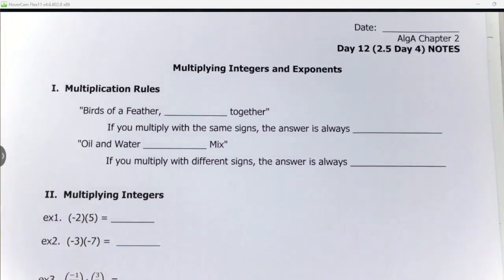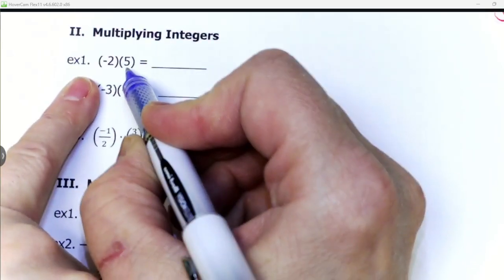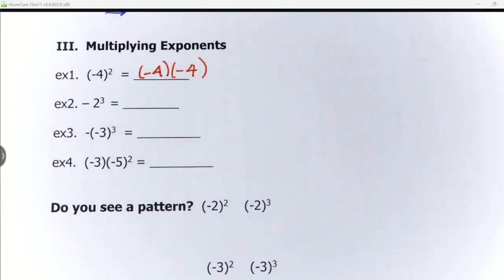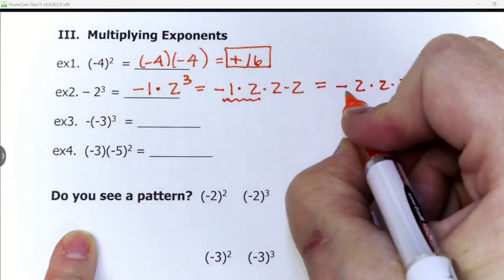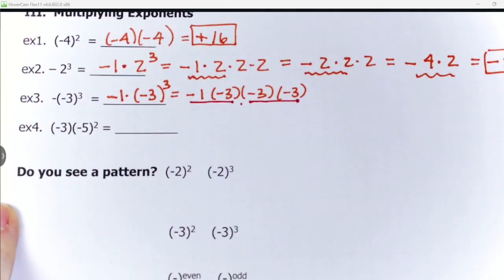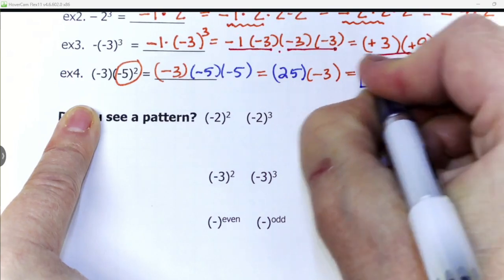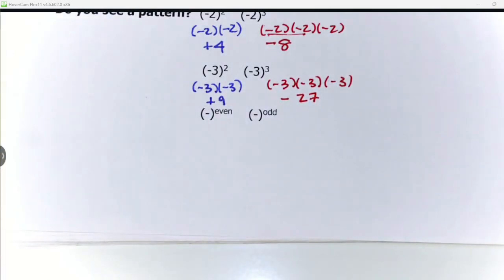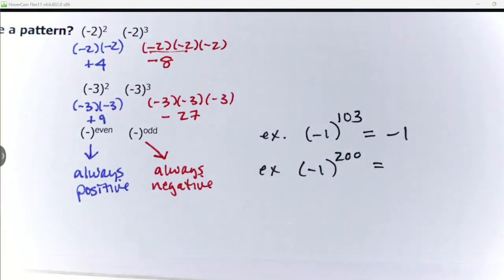Alg1 Ch2 Day 12 2 5 Day 5 Multiplying Integers and Exponents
Calculating integers in exponents, multiplying integers